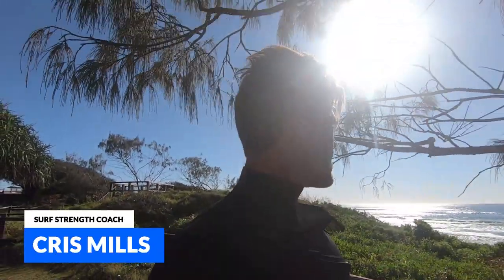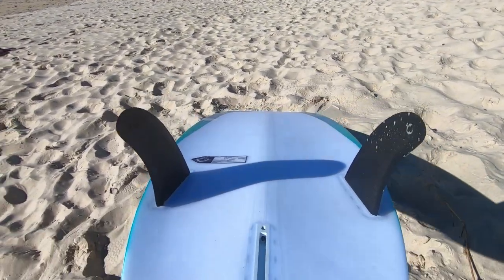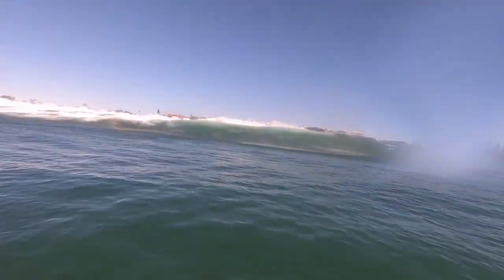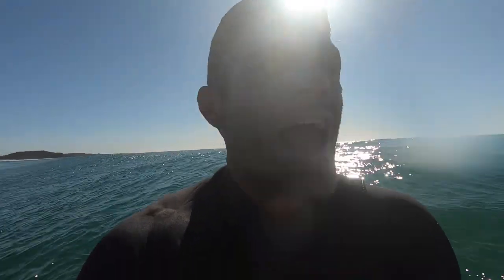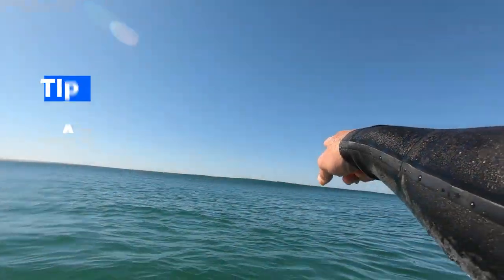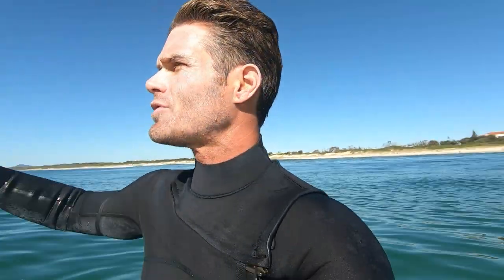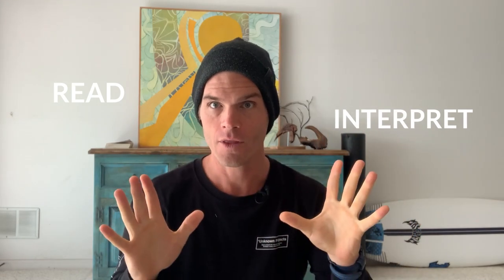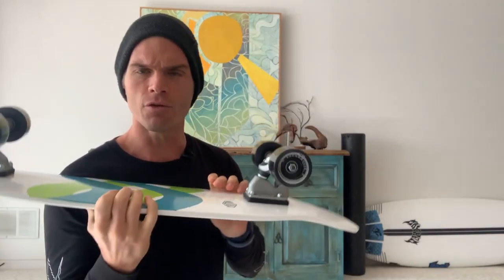How to Read Waves & Catch More Waves: INCREASE WAVE COUNT!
DOWNLOAD THE SURF ATHLETE APP... the link above!